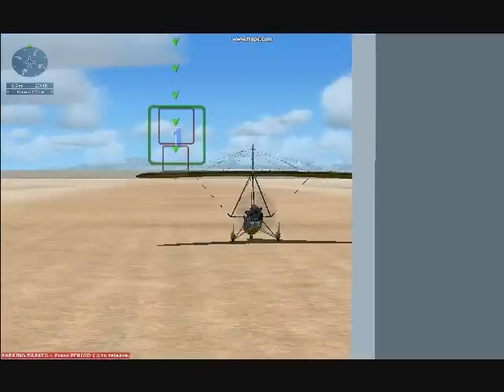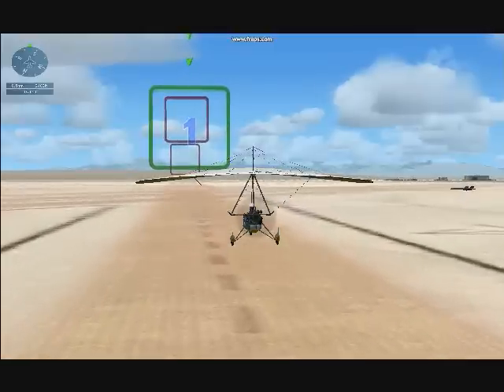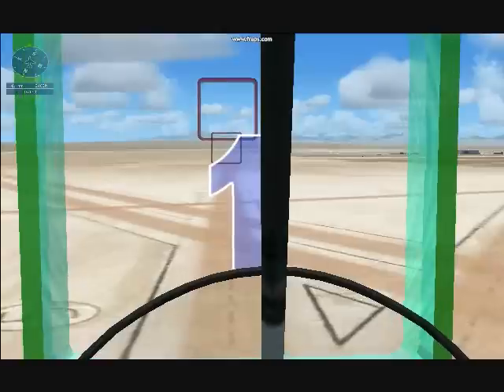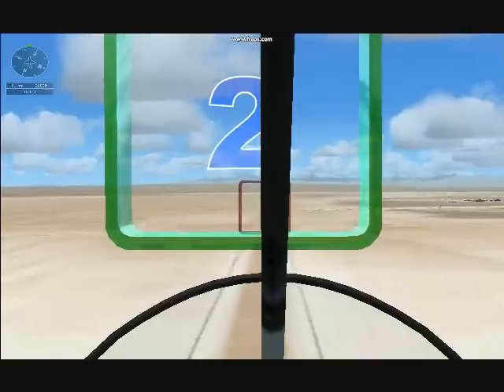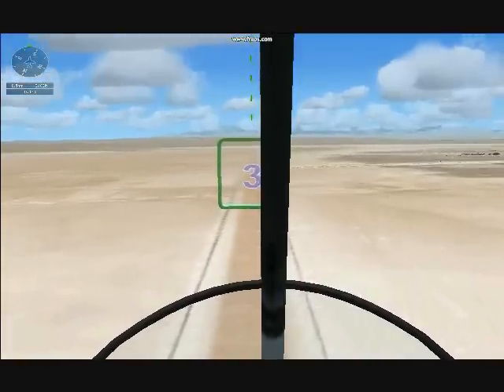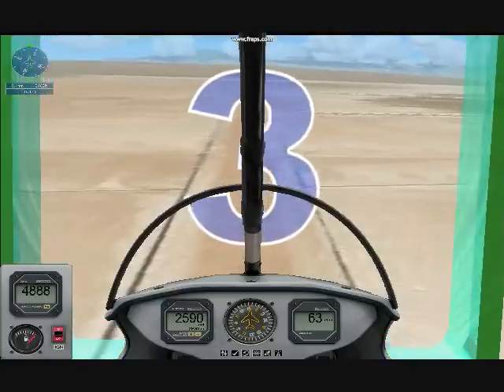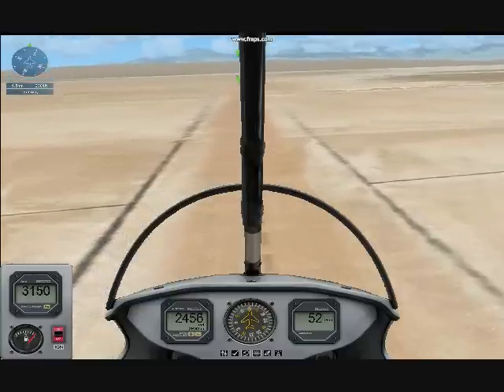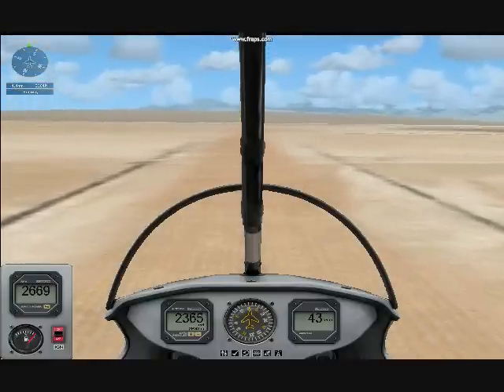FSXmissions - Toturial 1 Basics of Flights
Kneeboard (display/hide) SHIFT+F10
Mission compass objective (next) K
Mission compass (on/off) SHIFT+U
Mouse view direction (on) SPACEBAR
Change to Virtual Cockpit view F9
Change to Spot Plane view F10
Change to Nearest Tower view F11
Return to starting view F12
Throttle (idle) F1
Throttle (decrease) F2
Throttle (increase) F3
Throttle (full) F4
Engine (auto-start) CTRL+E
Brakes (apply/release) . (PERIOD)
Pitch up (elevator up) Down arrow
Pitch down (elevator down) Up arrow
Ailerons (bank left) Left arrow
Ailerons (bank left) Right arrow
End flight ESC key
Suggested Reading

To learn more about the skills taught in this tutorial, see the following articles in the Learning Center:

"All About Missions"
"Air Creation Buggy 582SL Trike Aircraft Information"
"Using Views and Windows"